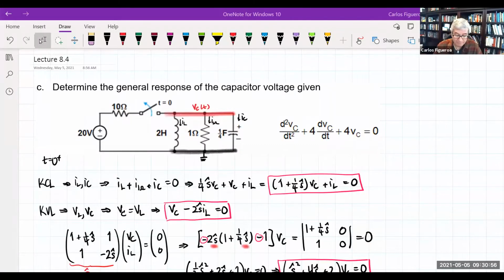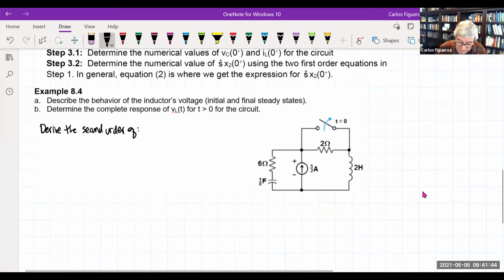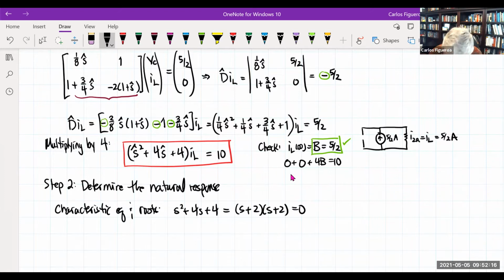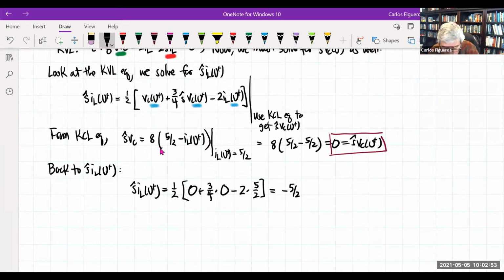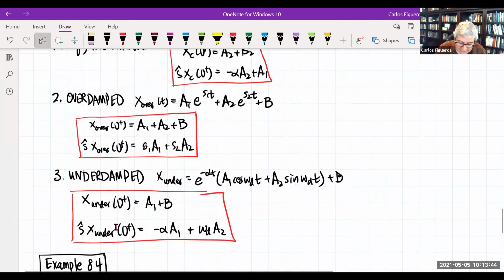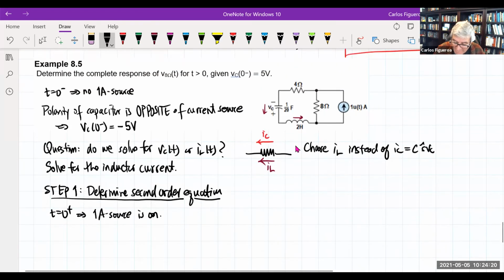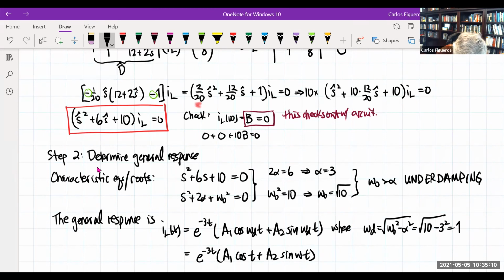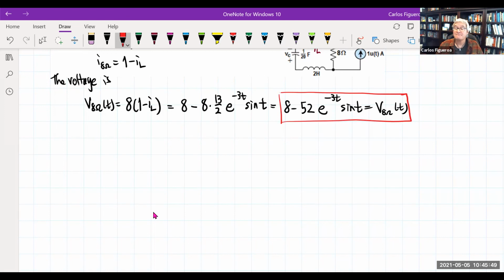Engr 15 Lecture 8.4: Deriving initial conditions and applying them to the general response.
The initial conditions (ICs) are applied to the complete general response to force the constants A1 and A2 to match the conditions at t = 0. We apply these techniques to Examples 8.4 and 8.5.